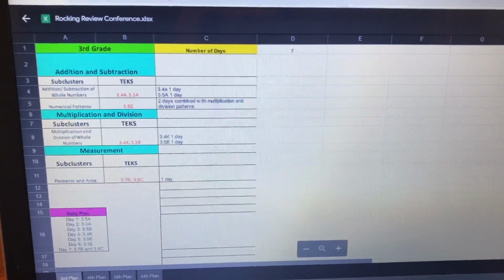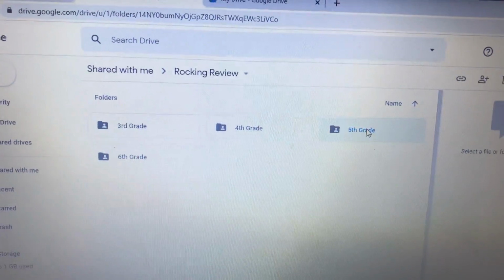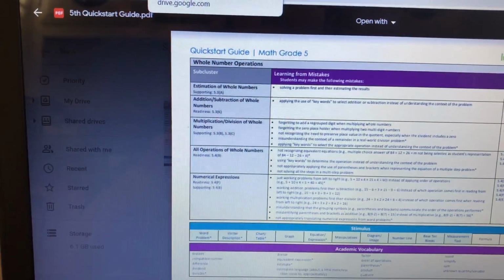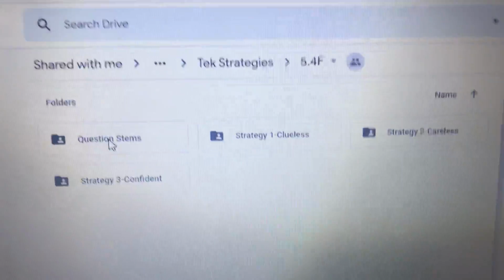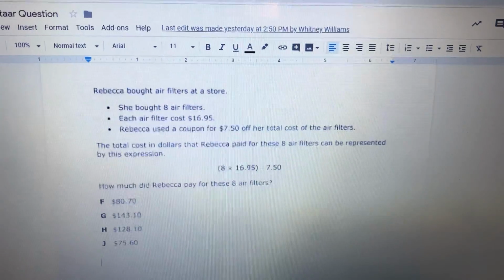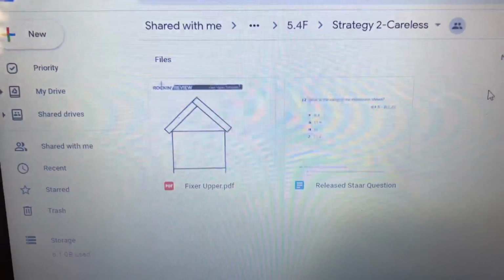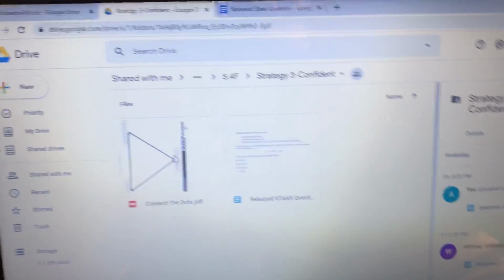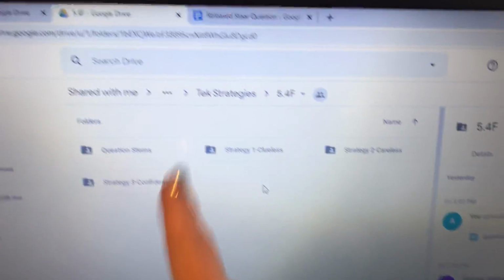Rocking Review ideas